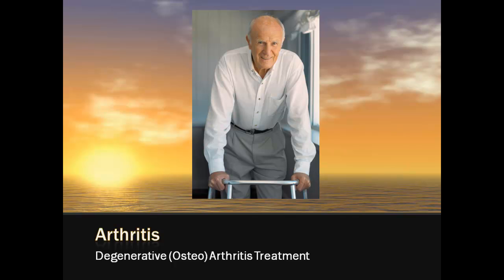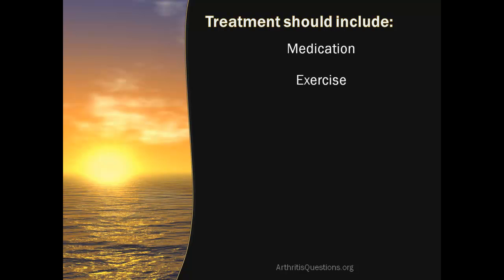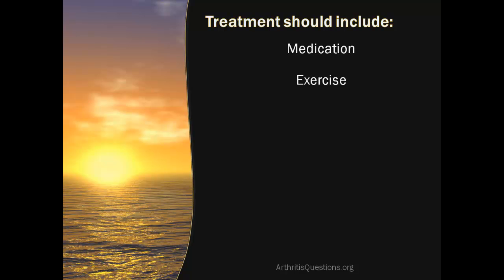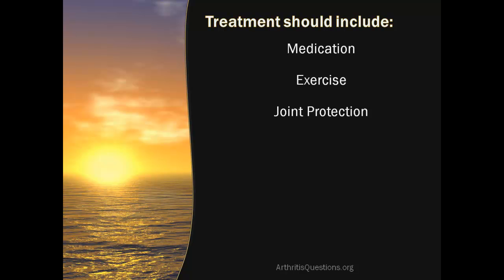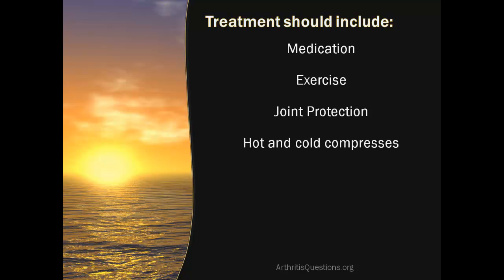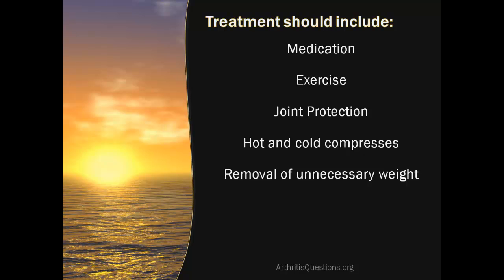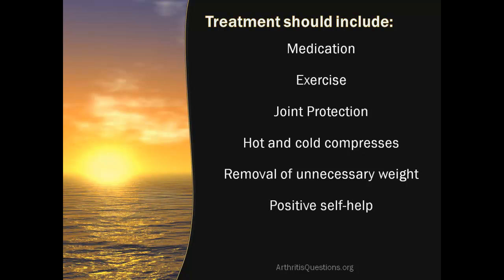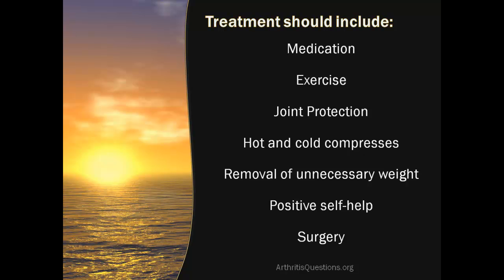Degenerative Arthritis Treatment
- Degenerative arthritis varies from one individual to the next and so you will need to put together your own treatment plan in consultation with your doctor. Nevertheless, there are certain elements which should be common to all degenerative arthritis treatment plans and these are covered in this video.